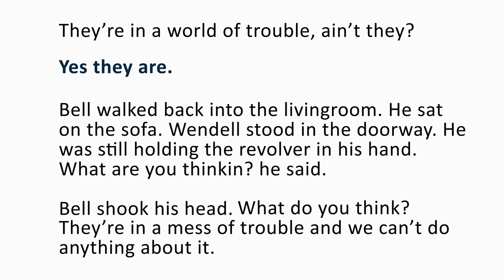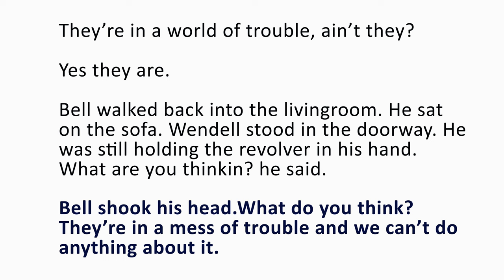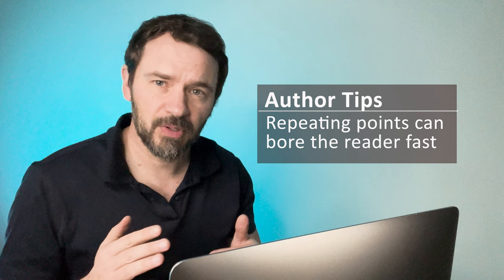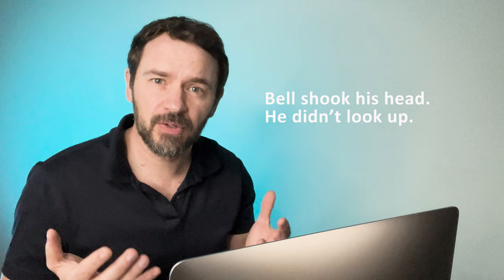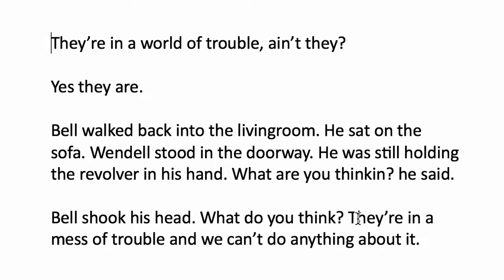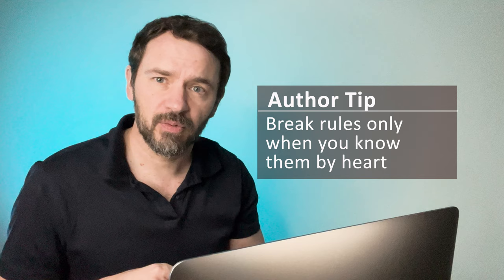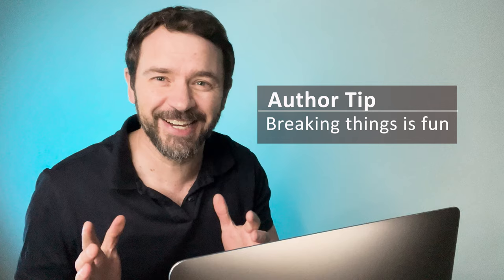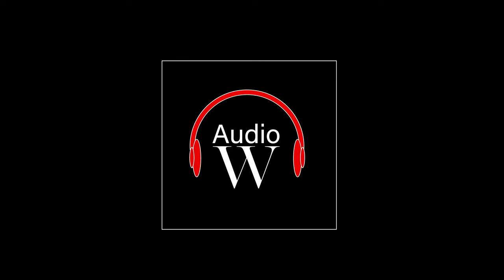Learn from the Best Writers: 3 Quick Tips on Improving Dialogue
With some quick tips, your writing may turn into a masterpiece. Unlock the secrets of powerful writing by studying the techniques of renowned authors. In this video, we delve into a short excerpt from one of my favorite authors to extract three quick and actionable tips that will elevate your writing and editing skills. Whether you're a seasoned writer or just starting, these insights will help you craft more impactful and concise dialogue.

0:19 Let's Make Great Writing Worse to Spot Common Writing Mistakes
2:02 Author Tips on Repetition
2:13 Author Tips on Showing and Not Telling
2:43 Author Tips on Non-Verbal Cues to Improve Dialogue
3:19 When to Break Writing Rules

This educational playlist series will be about learning from great authors like Cormac McCarthy, Ernest Hemingway, Elmore Leonard, and contemporary authors like T.J. Newman, Colleen Hoover, and more.

Trevor Wiltzen is the author of the award-winning Mabel Davison mystery series, available on most digital platforms, including Amazon, Apple, Barnes and Noble, Google Play Center, and more.